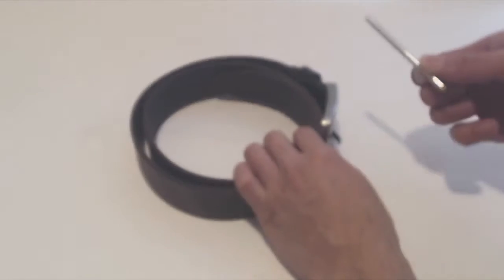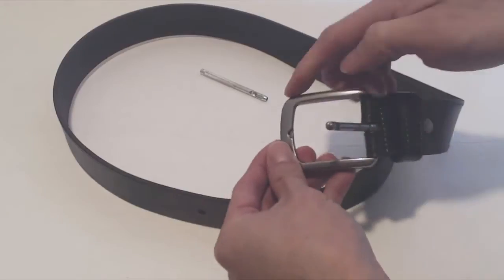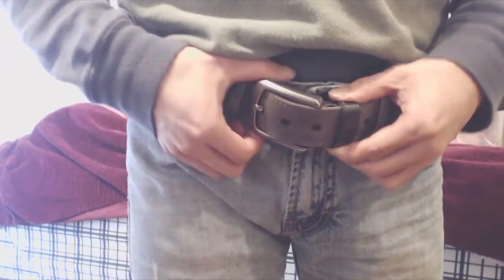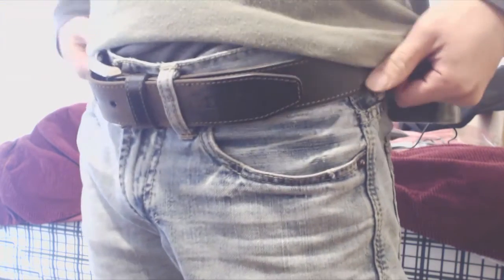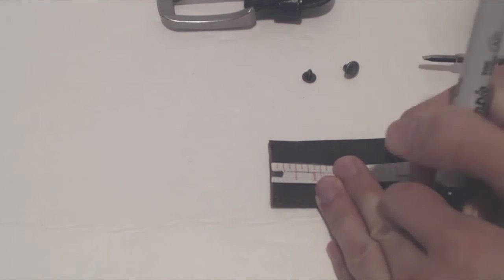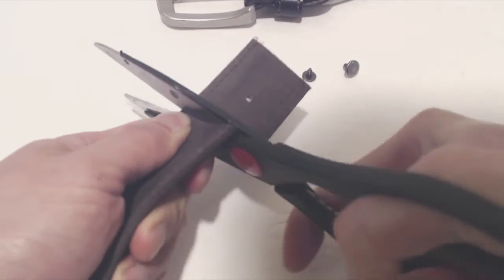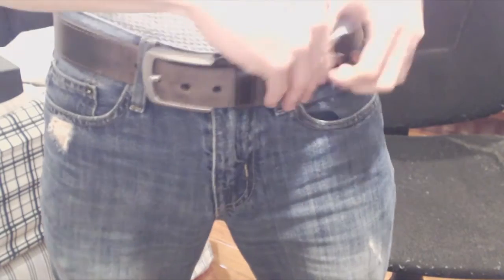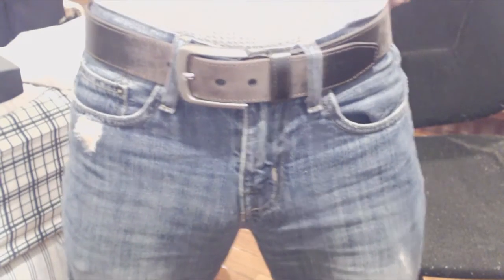Lexci Scuffed Gunmetal Leather Mens Belt Review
Cool weathered look, nice, thick leather, durable, comes with drive punch.

The leather belt that you'll receive is definitely genuine leather through and through. It's thick, has that great leather smell and has unfinished edges so you can see every layer of the fiber in the belt. The style of this belt is partially polished with periodic areas of "rubbed off" scuffed spots. Along with the belt, you’ll receive a drive punch. With the punch you can either add more belt holes or shorten the belt and punch a new hole for the buckle end. This belt is a little bit large for me, so I’m going to take a few inches off the belt. I have a 29" waist but ordered the size 36 since this was the smallest option available. The belt measures 40” long and has 5 holes in it. The buckle is heavy steel buckle that is 2.25” x 2”.

I don't really like adding extra holes to belts because the tail can get ridiculously long, so I'd rather shorten it from the buckle side, which thankfully was really easy to do with the punch tool. First, unscrew the piece holding the buckle in. Then measure how much leather you need to cut off, and use a sharp pair of scissors to cut cleanly through the belt. Use the piece you cut off as a template to determine where to punch a new hole for the screw. Then, wax the punch and set the belt on a polycarbonate cutting board, finished side up. Hit the back of the punch with a hammer or hard mallet until it goes through the entire belt. The hole should be punched easily and leave you with a clean circle. I have a hard time finding belts in my size, so it was very nice to get the punch and be able to shorten the belt myself. Now the belt fits me much better, and it looks really cool. It's not suited for a professional work environment, but for a night out or with jeans it's perfect.